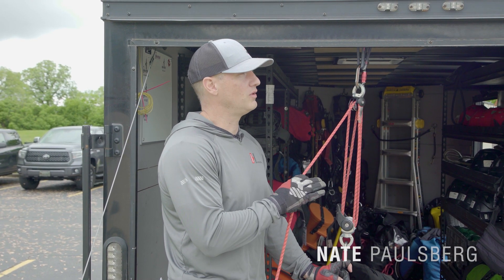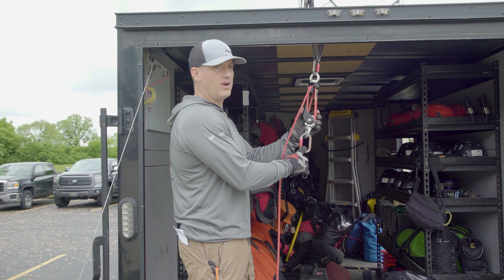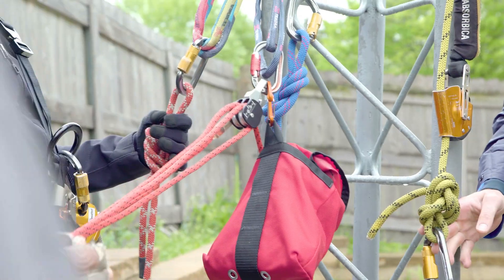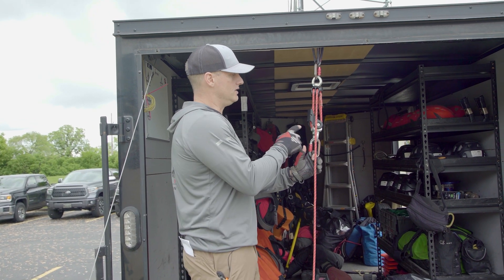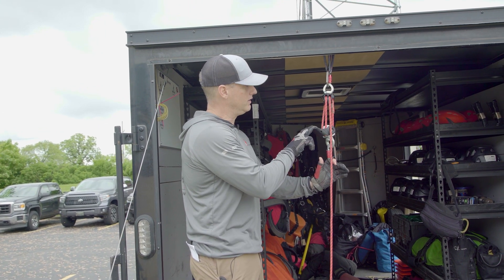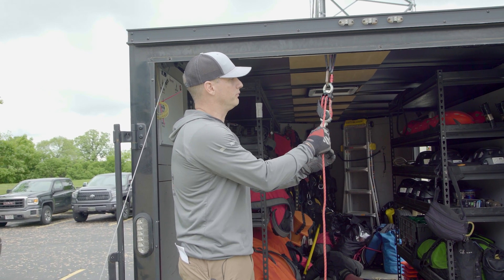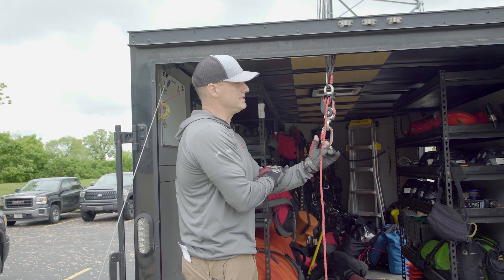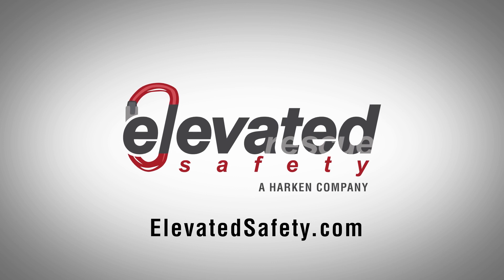Gear Demo: Harken Wingman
A brief demonstration on the Harken Wingman, the next era in personal mechanical advantage systems.

Harken’s new Wingman applies new design and technology to achieve more from a compact personal mechanical advantage system. Wingman’s innovative design means it’s among the first offerings in this category that achieve internal progress capture mechanically within the unit rather than relying on prusiks to achieve that externally. Wingman combines a ratcheting sheave to stop the rope with a composite handle or wing the operator can open and close under load for a well-modulated ‘fine-tuned’ release. Under full load even with the sheaves pulled completely together, the system may be released quite easily--with full control using one hand on the wing and the other tending the line. These revolutionary features combined with ball bearings within the sheaves and the maximizes efficiency for raising and lowering loads of up to 681lbs. It may be configured as a 4:1 or 5:1 purchase system. Wingman is ideal for pick- offs, adjustable directionals, work positioning, and much more. The unmatched ease of use and the industry leading compact form factor makes Wingman a simple tool you will always want at your side.